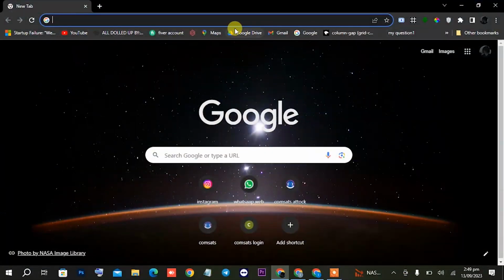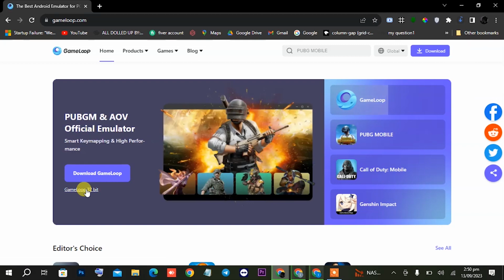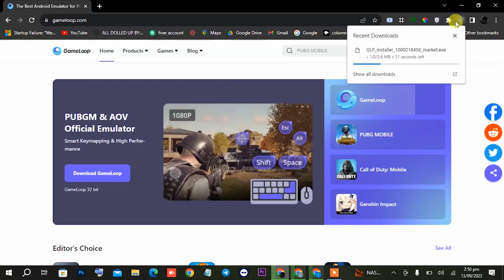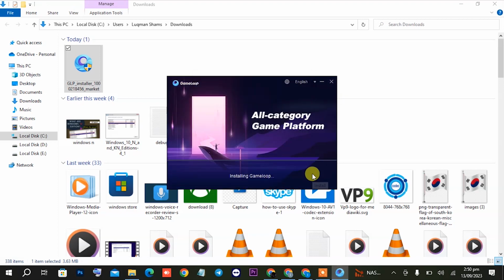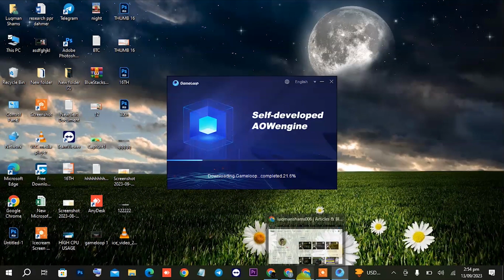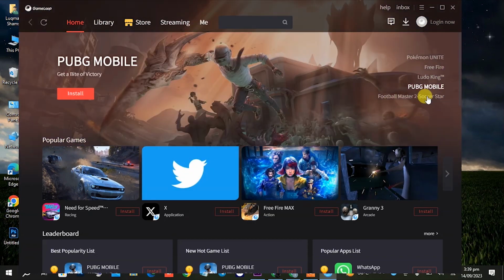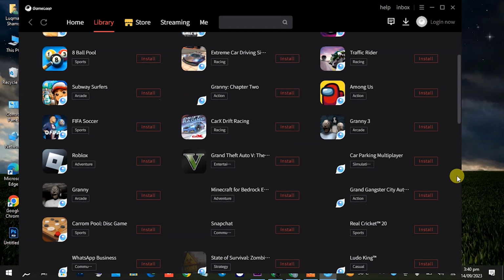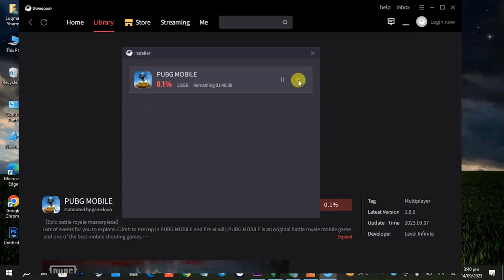Gameloop: The Best Android Emulator for PC (Download Guide)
This video tutorial shows you Gameloop download for pc whether its windows 10,windows 11,windows 7 etc,Gameloop download failed problem will also be tackled in this video.So watch the video till end to download gameloopfor your laptop or pc.